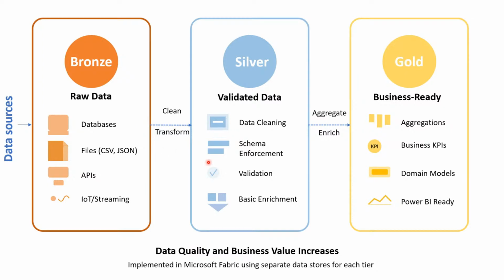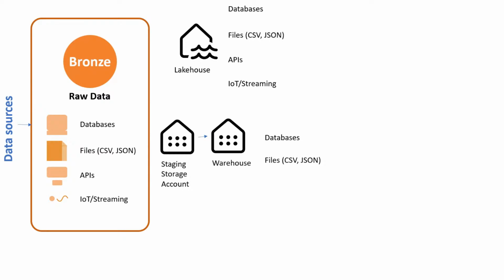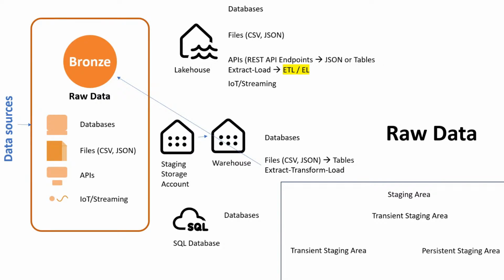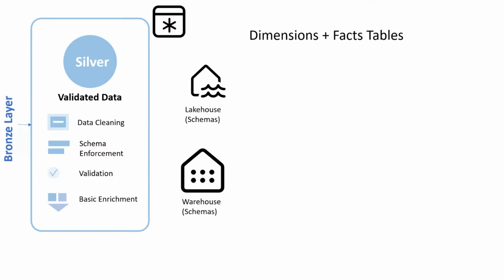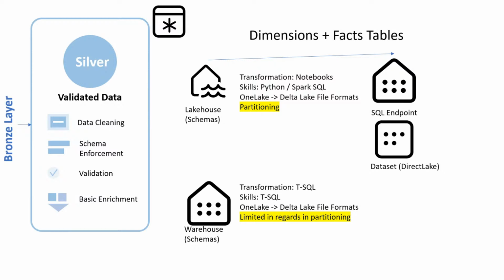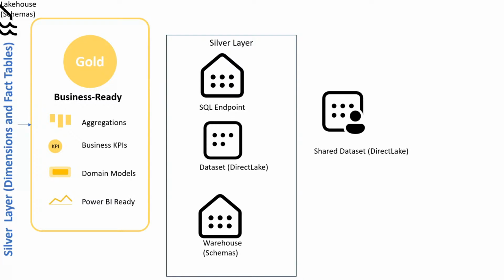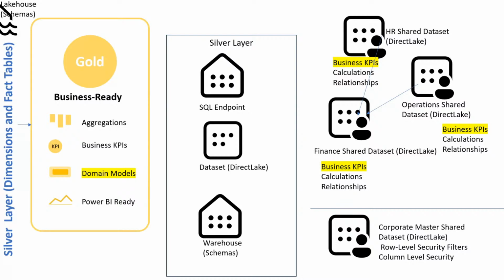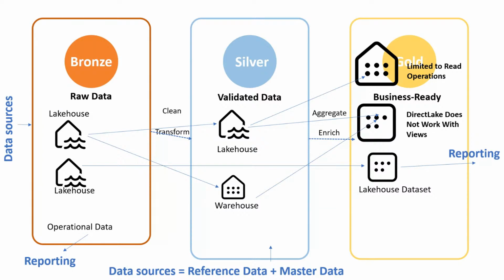Medallion Architecture in Microsoft Fabric: Bronze, Silver & Gold Explained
Learn how to structure your data effectively in Microsoft Fabric using the Medallion Architecture. Understand the role of Bronze, Silver, and Gold layers in data engineering and analytics, and see how Fabric optimizes your Lakehouse, Warehouse, and Semantic Models.

📌 Key Topics:

✔️What is the Medallion Architecture and why does it matter?
✔️The role of Bronze (Raw), Silver (Cleansed), and Gold (Business-Ready) layers
✔️How Microsoft Fabric Lakehouse & Warehouse align with Medallion concepts
✔️Best practices for data modeling, transformation, and governance
✔️Live demo: Building a Medallion data pipeline in Microsoft Fabric